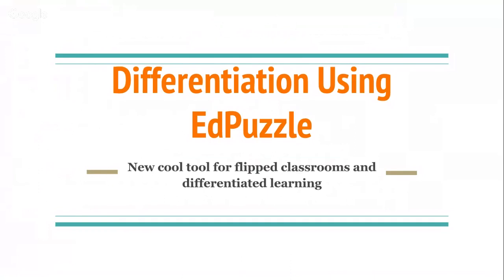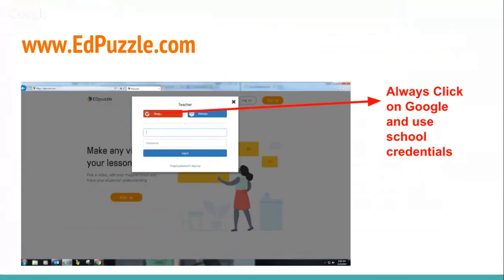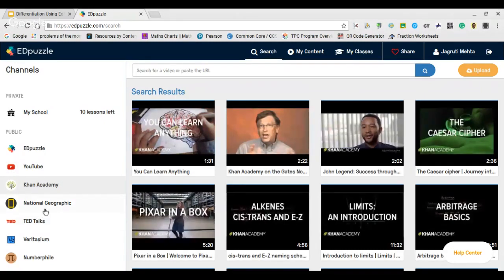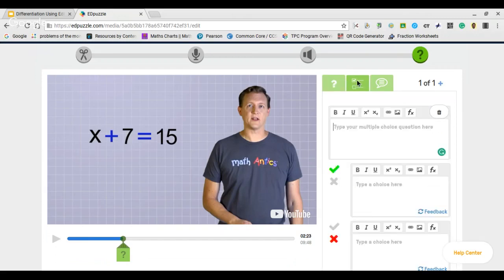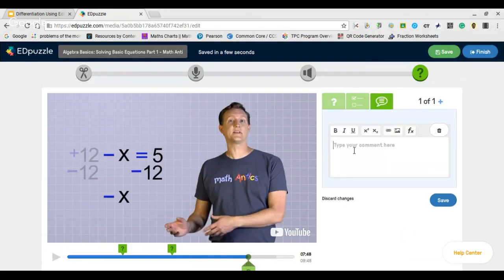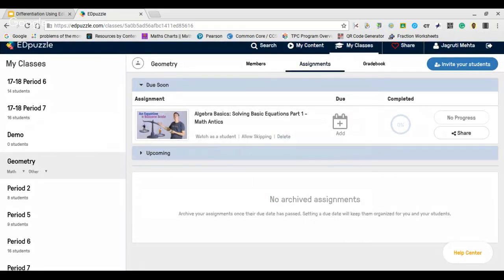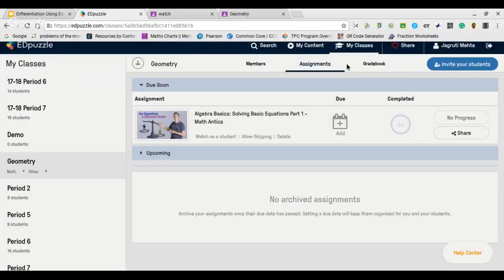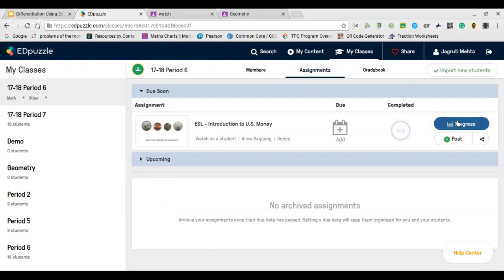Differentiate using EDPuzzle!